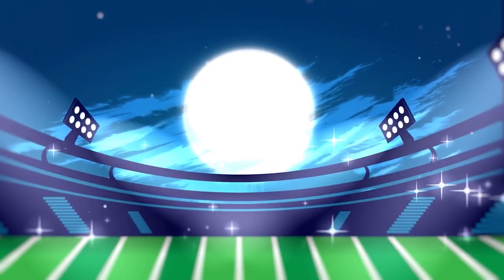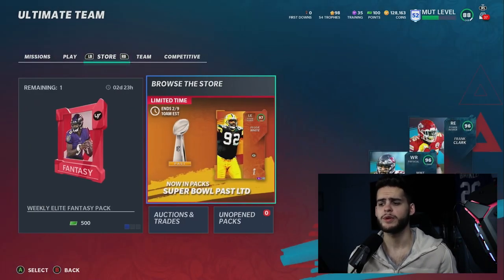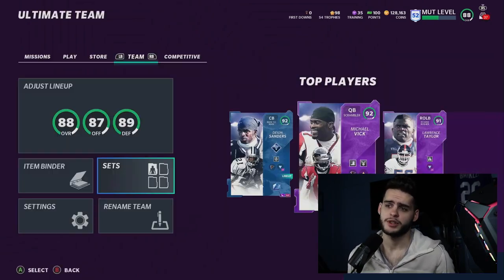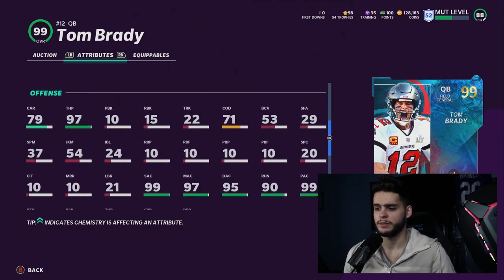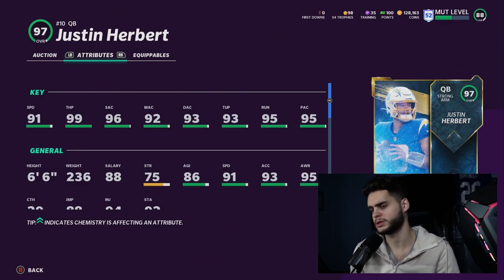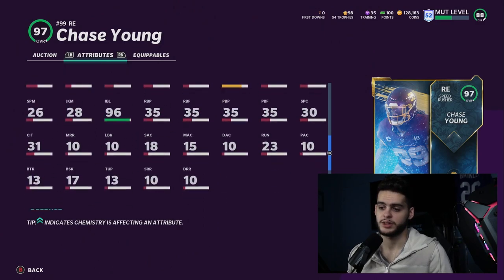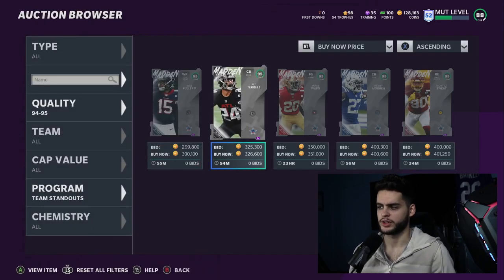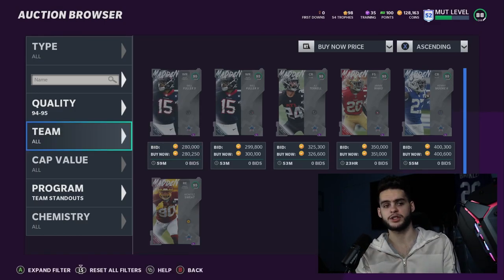97 NFL HONORS CHASE YOUNG, HERBERT! 32 NEW TEAM STANDOUTS ARE HERE! 99 MVP BRADY! | MADDEN 21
97 NFL HONORS CHASE YOUNG, HERBERT! 32 NEW TEAM STANDOUTS ARE HERE! 99 MVP BRADY! | MADDEN 21
97 NFL HONORS CHASE YOUNG, HERBERT! 32 NEW TEAM STANDOUTS ARE HERE! 99 MVP BRADY! | MADDEN 21
97 NFL HONORS CHASE YOUNG, HERBERT! 32 NEW TEAM STANDOUTS ARE HERE! 99 MVP BRADY! | MADDEN 21
97 NFL HONORS CHASE YOUNG, HERBERT! 32 NEW TEAM STANDOUTS ARE HERE! 99 MVP BRADY! | MADDEN 21
97 NFL HONORS CHASE YOUNG, HERBERT! 32 NEW TEAM STANDOUTS ARE HERE! 99 MVP BRADY! | MADDEN 2197 NFL HONORS CHASE YOUNG, HERBERT! 32 NEW TEAM STANDOUTS ARE HERE! 99 MVP BRADY! | MADDEN 21